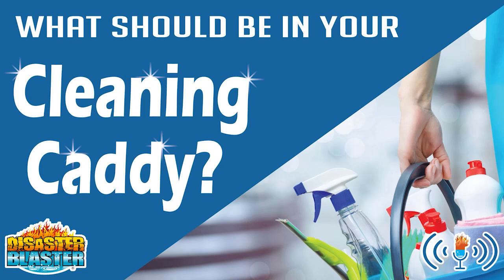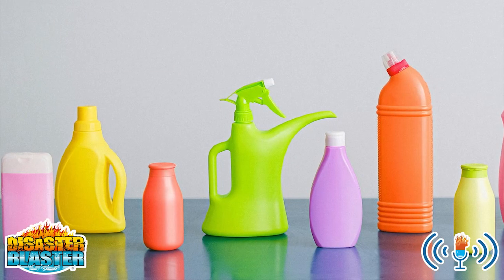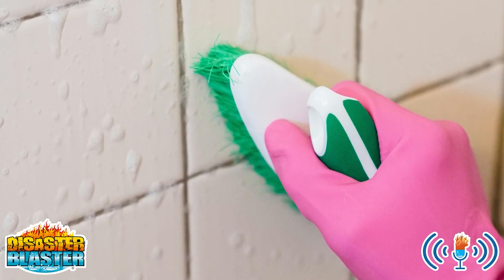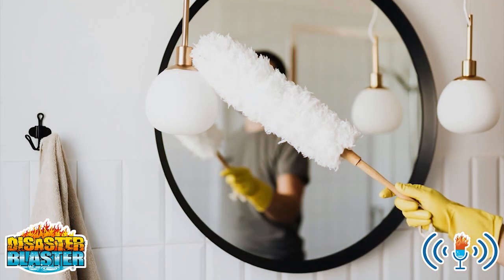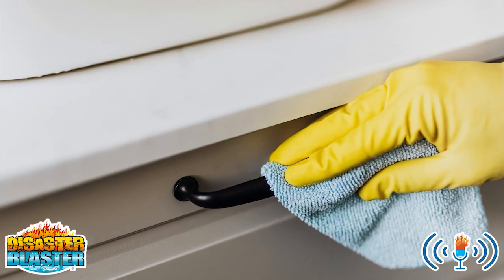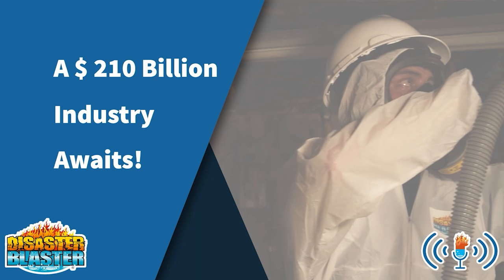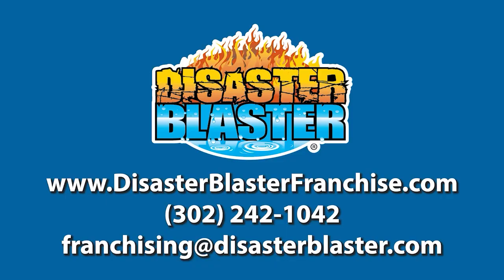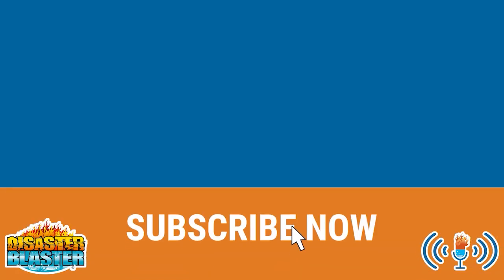What should be in your Cleaning Caddy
Are you prepared for your next cleaning project?

Here are some things that you should have in your Cleaning Caddy that will help you get your cleaning done in no time!